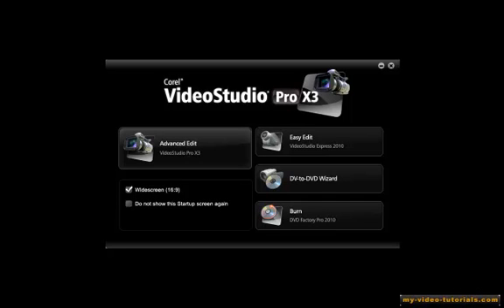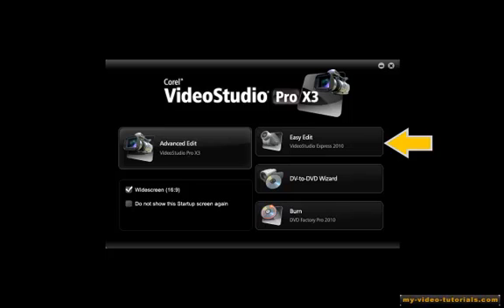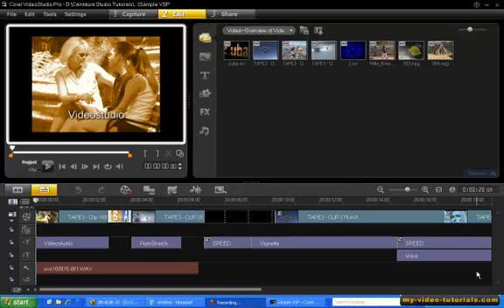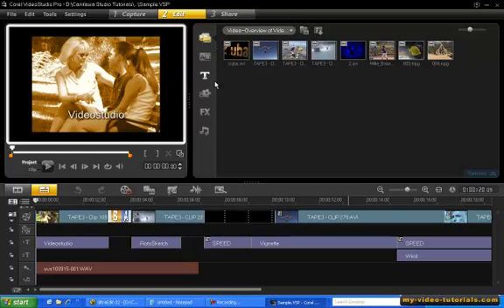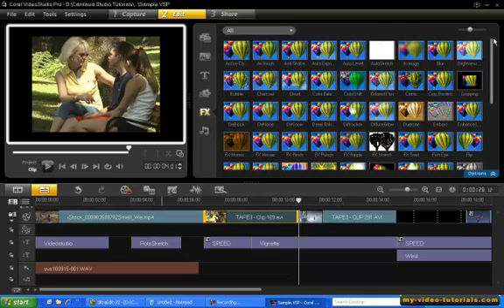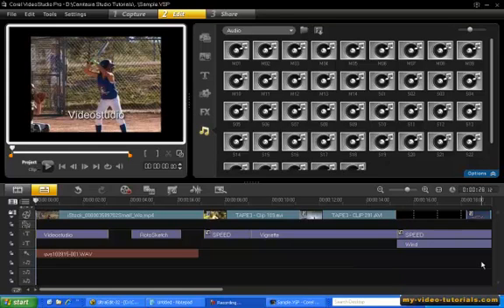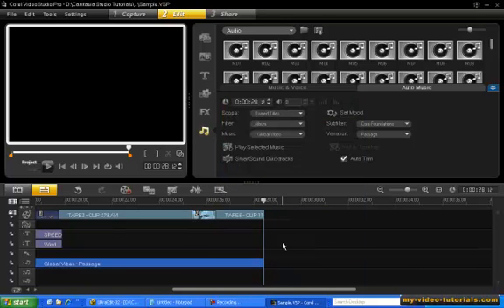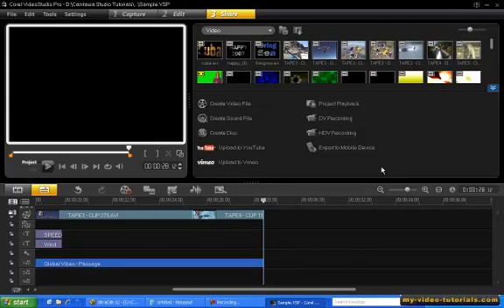VideoStudio Pro X3 - Overview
This video tutorial gives you an overview of Corel's award winning video editor VideoStudio Pro X3.